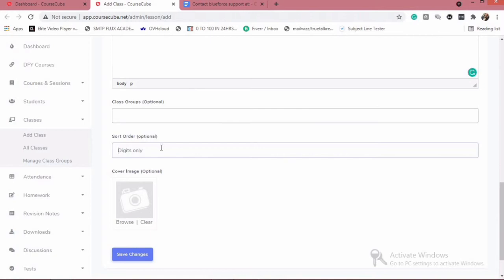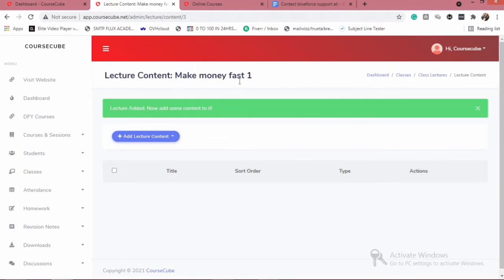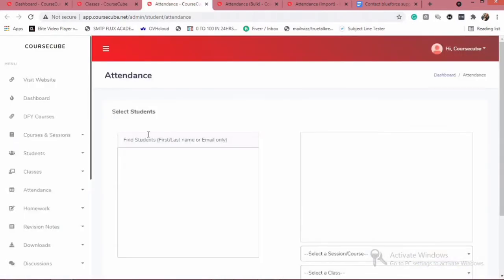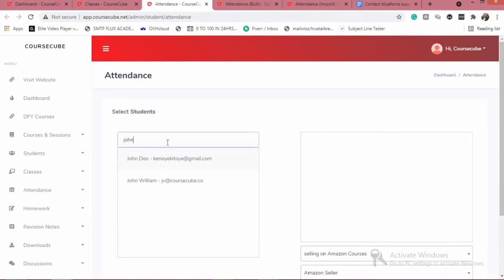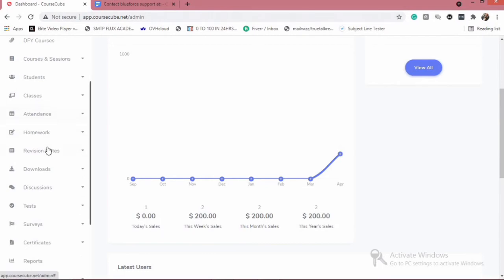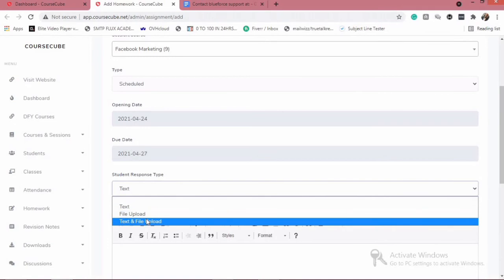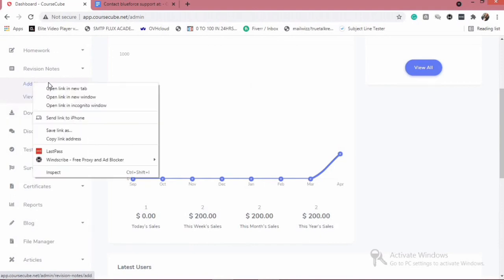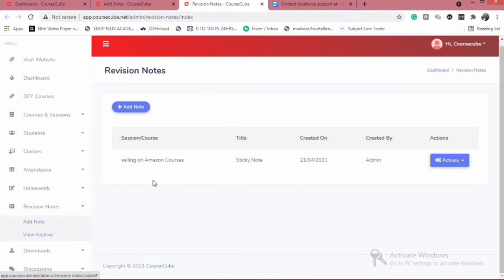CourseCube Overview - Video Two